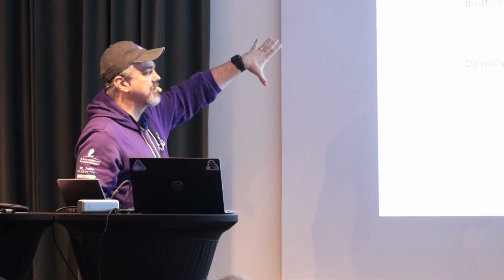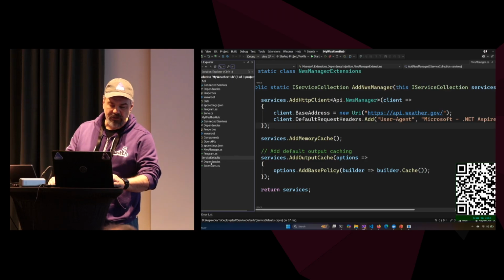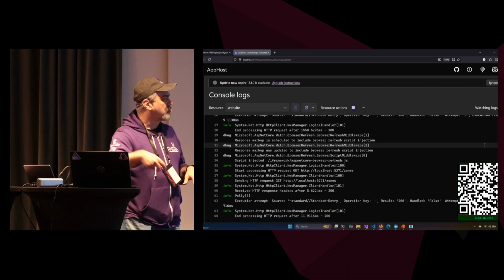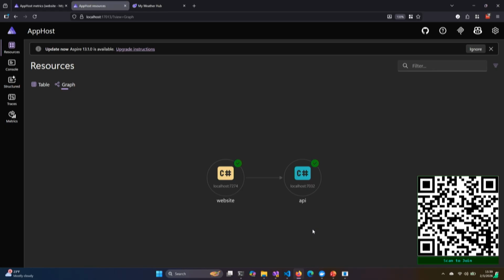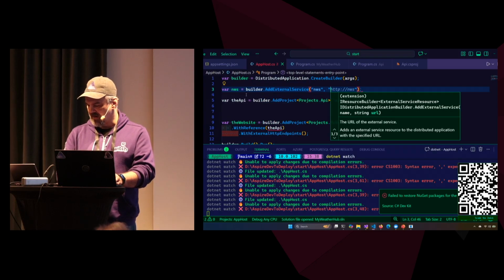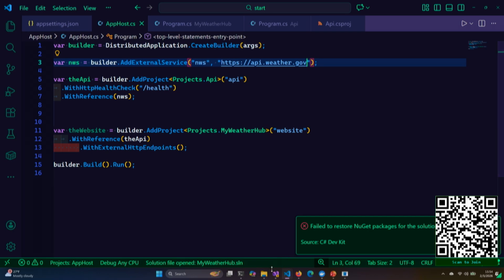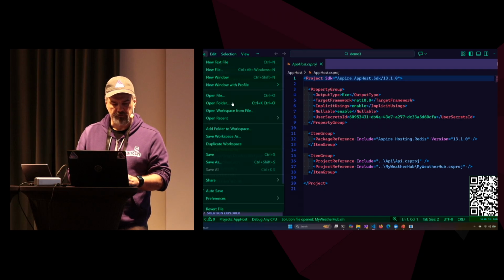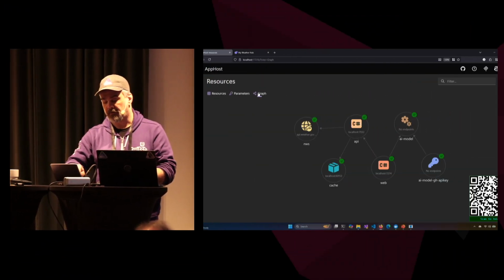Building confident application systems with .net Aspire from dev to deployment - Jeffrey T Fritz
.NET Aspire makes developing robust application systems simpler and more approachable—even for small teams and solo developers. In this introductory-to-intermediate session, we’ll walk through how Aspire’s opinionated stack helps you architect distributed .NET applications while maintaining flexibility and observability.

You will learn:

* Scaffold and structure your app using Aspire’s development model
* Deploy systems to Azure or containerized environments with ease
* Integrate CI/CD pipelines using GitHub Actions
* Instrument your app with custom metrics to gain meaningful insights

Jeff Fritz is a principal program manager in Microsoft’s CoreAI Division where he leads development of live video and online content for Aspire, Blazor and other .NET technologies. Jeff is the executive producer of the .NET Conf series of online events and is a Twitch and YouTube partner. You can catch Jeff writing .NET Code with GitHub, Visual Studio, and Azure on his video stream called 'Fritz and Friends'